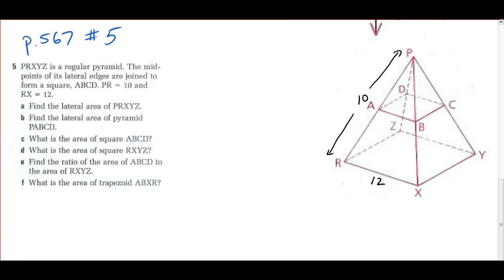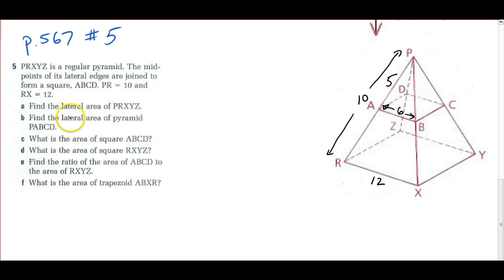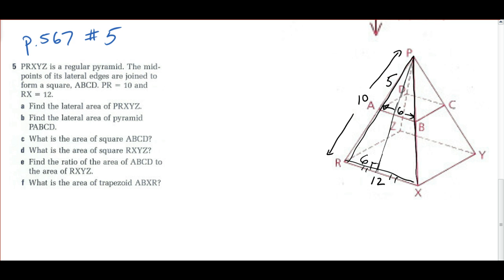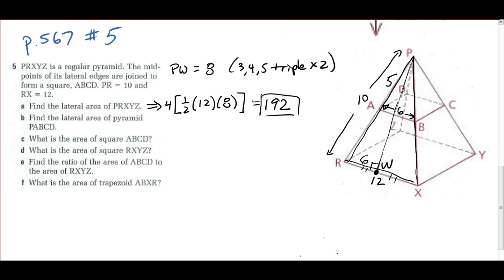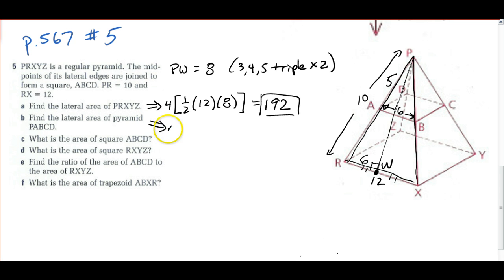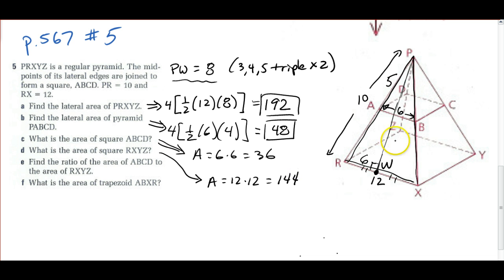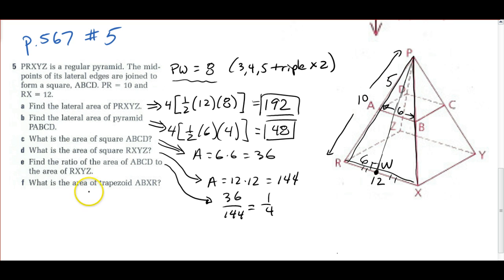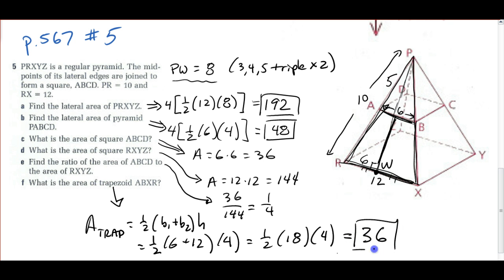Geometry Honors p. 567 - Problem 5